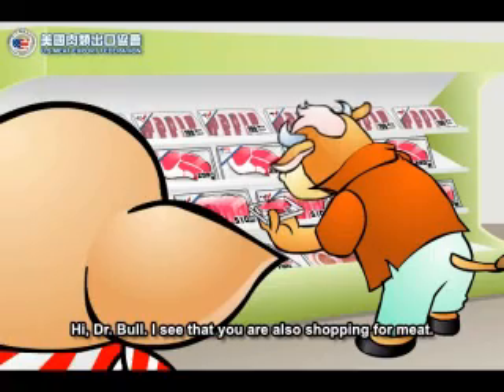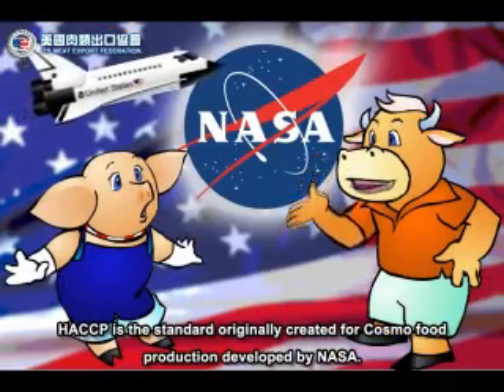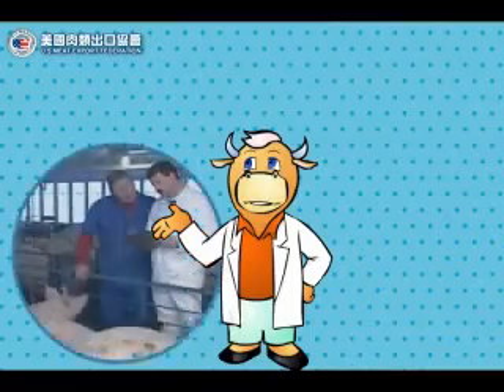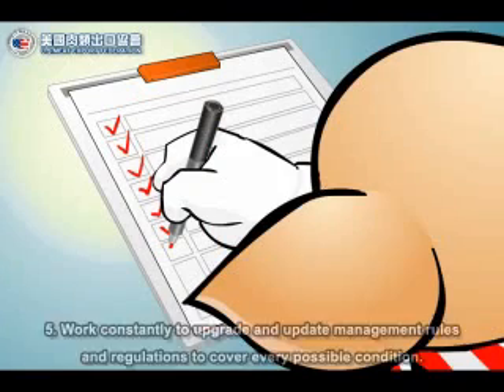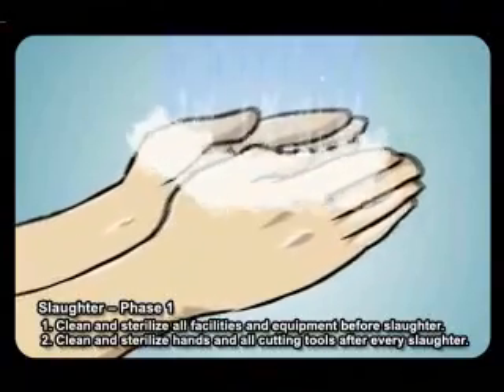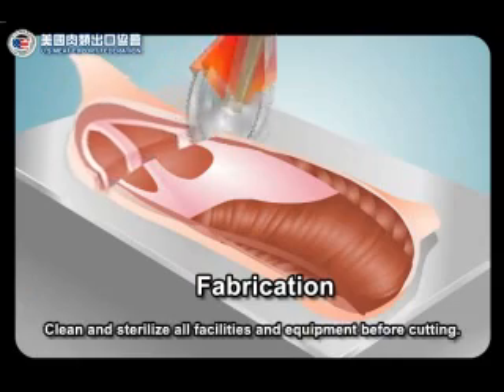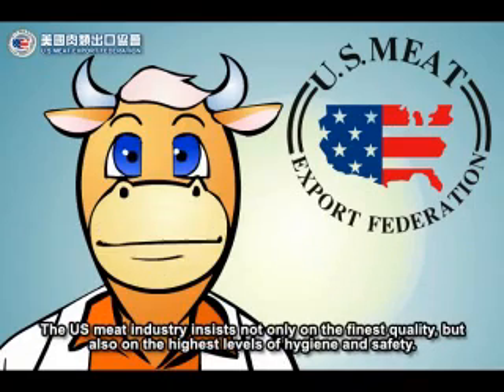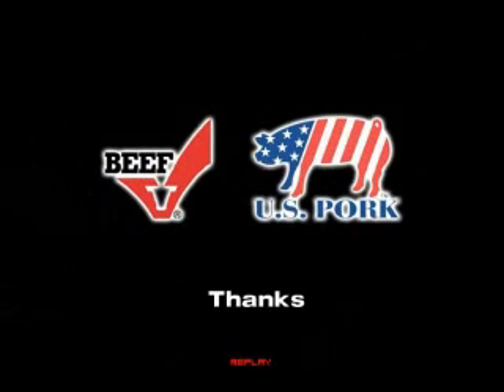Introduction to HACCP